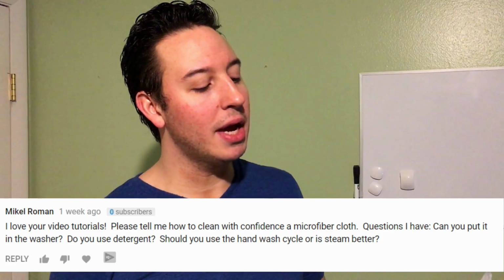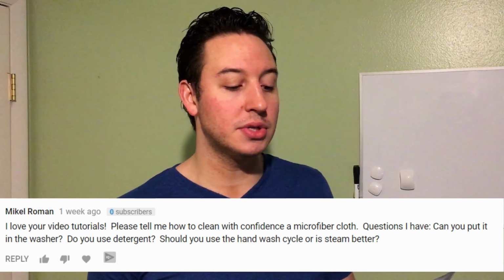How To Clean Microfiber Cloths! | 3 Simple Steps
** Chemical-Free Laundry Detergent **

How do you clean microfiber cloths?  Can I put them in the washing machine? What kind of laundry detergent do I use? Can I put them in the dryer? Do I need to pre-soak them before I washing?  These questions are asked everyday by microfiber consumers.

It's time for a little microfiber maintenance.  I will show you how to properly wash your microfiber cloths in 3 simple steps. These instructions will disinfect and remove all the grit and grime kicking it to the curb!! This information also applies to all things microfiber, whether it be towels, pads, mitts, etc.

Want to get your product or service in front new customers or have a sample you would like us to test out?  Clean With Confidence can help you increases sales & build your brand. Reach out and send an email to: info[at]CleanWithConfidence.com